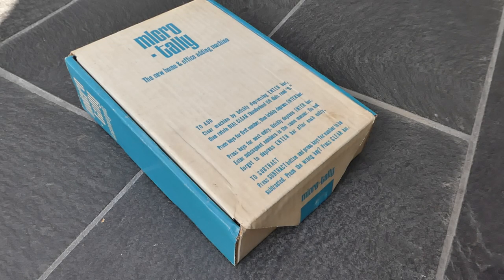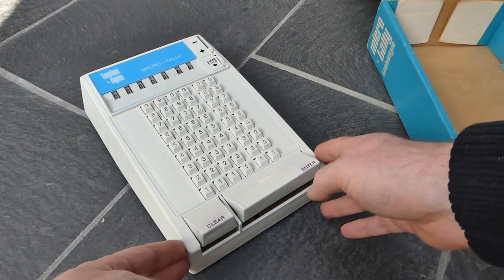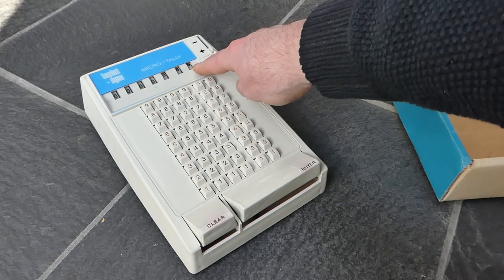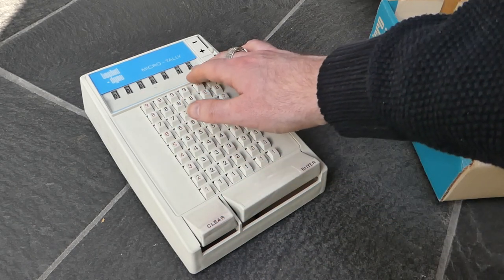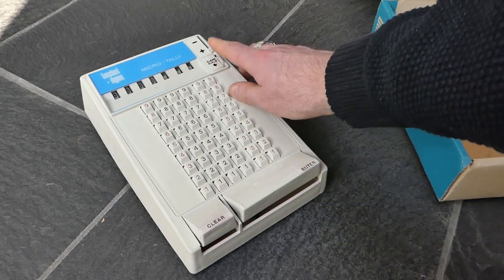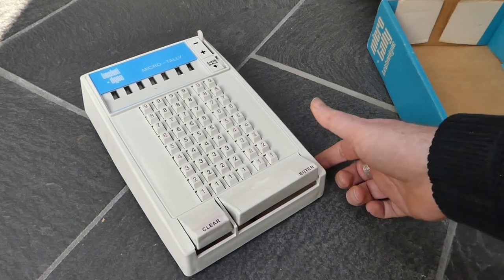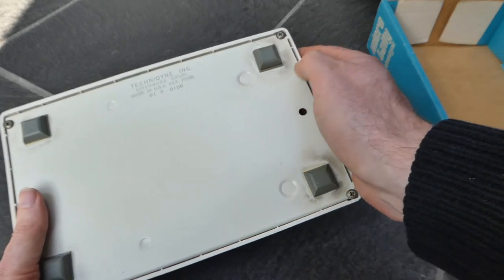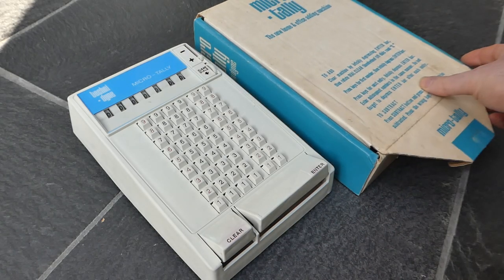The Technidyne Micro-Tally adding machine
The Micro-Tally is a cheap adding machine by Technidyne Inc. It is quite rare since it was only in production for a short time in 1970 and 1971, and then electronic calculators became dominant. They are also not very reliable so not many have survived.

0:00 Introduction
0:53 Addition
1:12 Clearing input
1:30 Clearing register
2:00 Subtraction
2:33 Patent
3:14 Outro